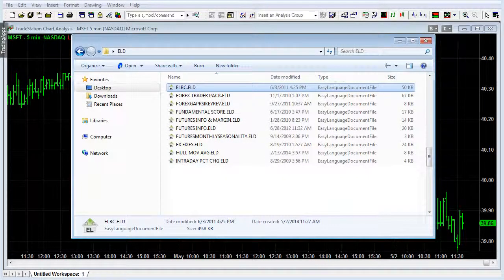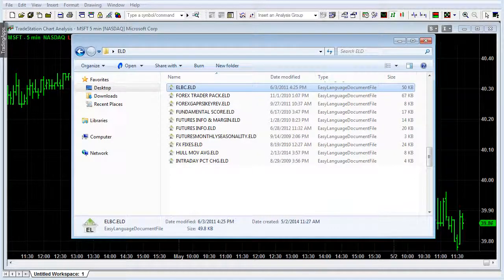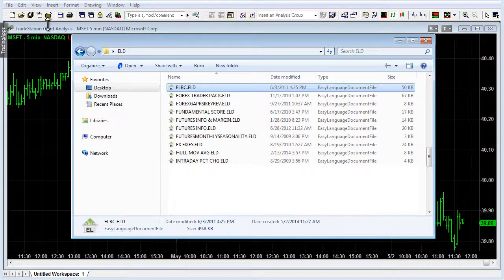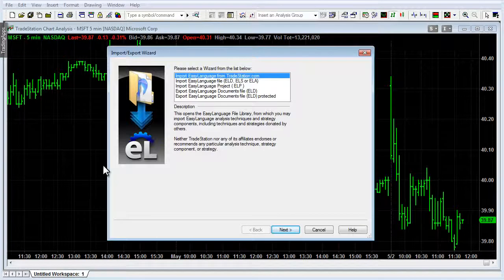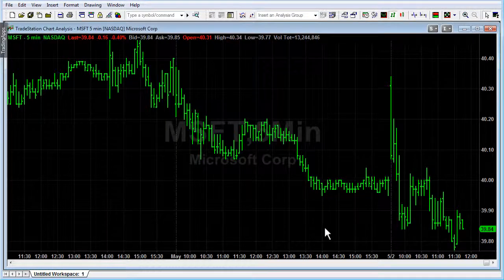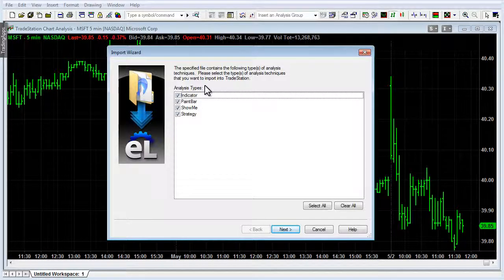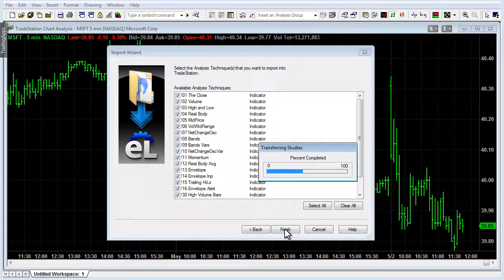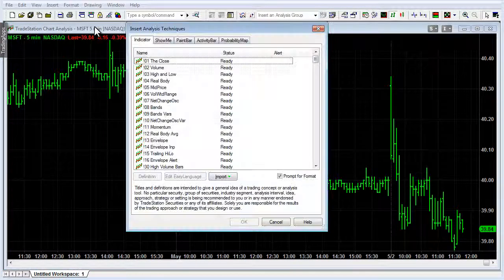How to import custom indicators and strategies into TradeStation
ELD stands for EasyLanguage Document. An ELD file, that is a file with an .ELD extension, is a packaging or archiving format for analysis techniques and strategies in TradeStation. An ELD file works somewhat like a zip file, except ELD is TradeStation's own format. You'll use ELD files when you take an EasyLanguage class with TradeStation. You'll also use an ELD file to take something from the EasyLanguage library on our website and import it into TradeStation, or perhaps a custom indicator or strategy you receive from a developer. ELD files make it easy to move analysis techniques and strategies in and out of your platform.

TradeStation has a wizard for importing and exporting ELD files. To launch the wizard, click File and then select Import/Export EasyLanguage.  The import/export wizard will take you through the steps for importing or exporting analysis techniques and strategies in the form of an ELD. If you choose to use the wizard to import an ELD file, you'll have to navigate to the location of the file. An alternative is simply to double-click on the file, the ELD extension will be recognized as a TradeStation extension and automatically open up the import wizard. Let's try it that way.

This ELD file contains all the classwork from our popular EasyLanguage Boot Camp class. Simply double-clicking on the file opens up the import wizard. Here you'll see a list of the types of analysis that are available in this ELD. We can leave them all checked or perhaps we decide only to import the indicators. Clicking next will show us what indicators are in this file. As we said, an ELD file can contain many different analysis techniques and strategies. We'll leave all of these checked and click finish. A pop-up message confirms and says: You have successfully imported your analysis techniques. By importing, the analysis techniques have been taken from the ELD file and put in the correct location in your TradeStation platform. Now if we click insert indicator, you can see all the numbered analysis techniques. In this case we only imported the indicators that were taken from the ELD file. This is the material from the EasyLanguage Boot Camp class.